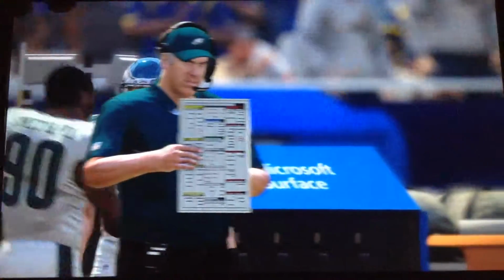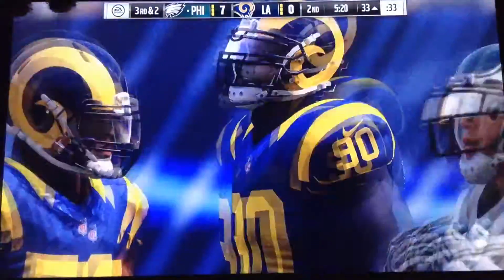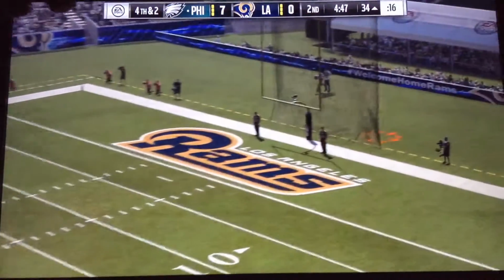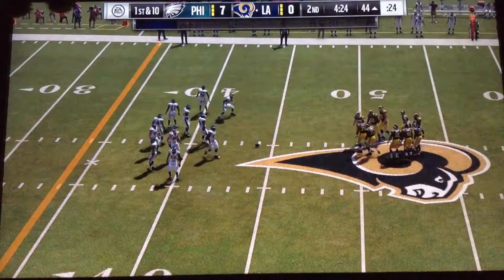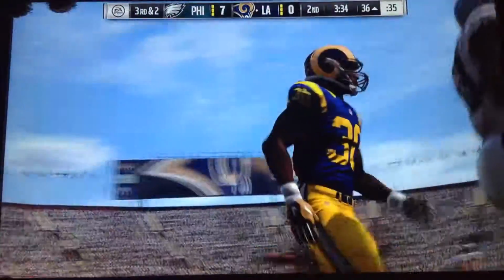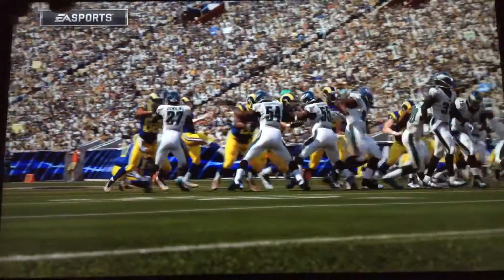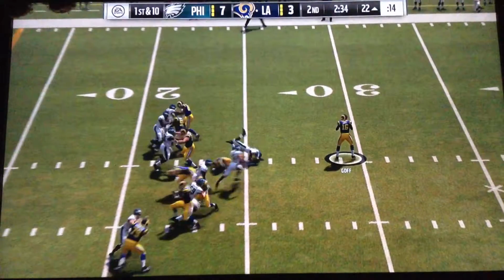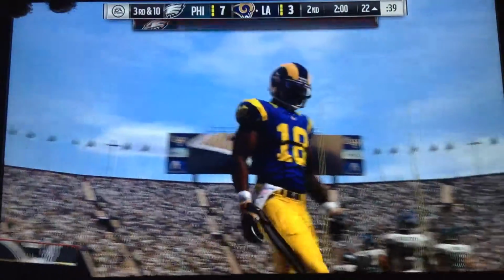Jared Goff vs. Carson Wentz | Madden NFL 17 2nd Quarter Pt. 1